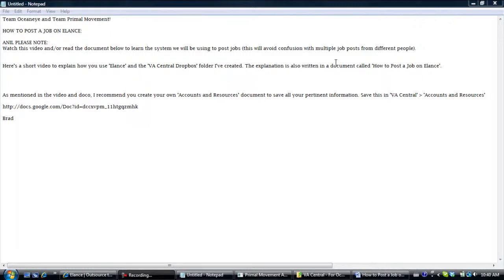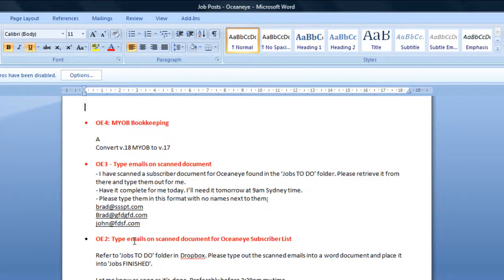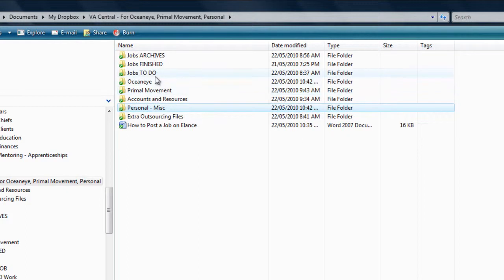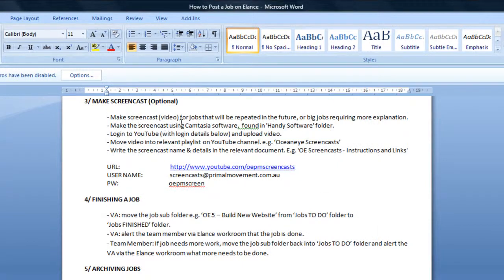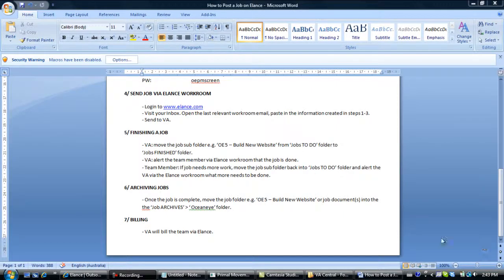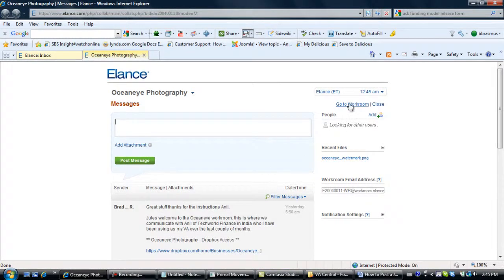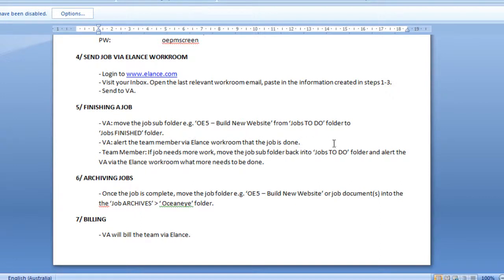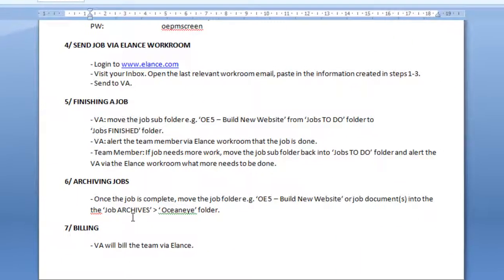How to post a job on Elance